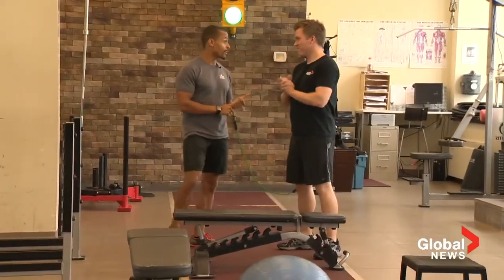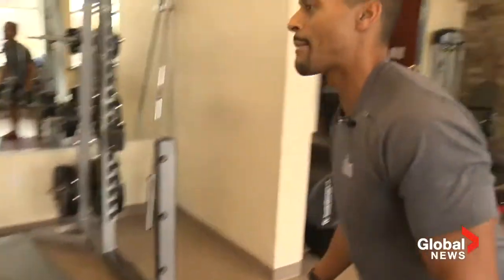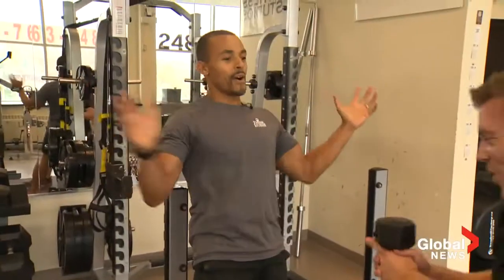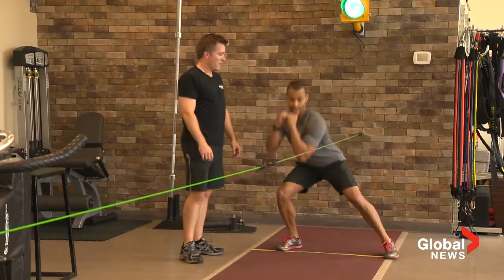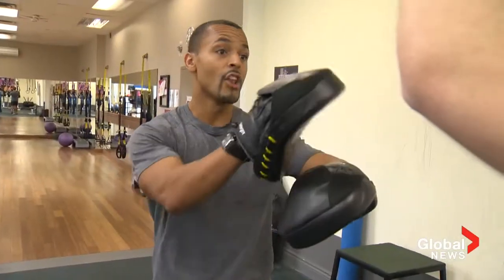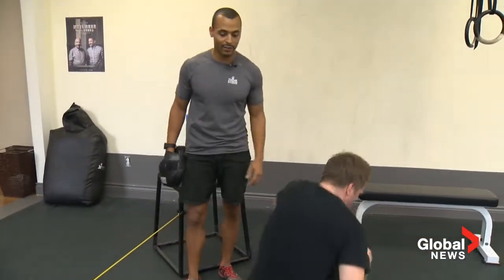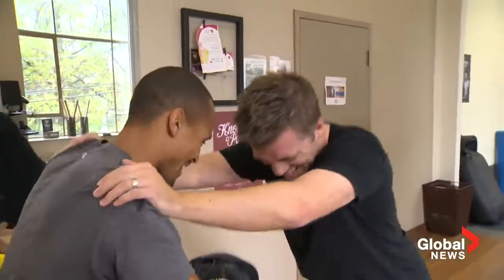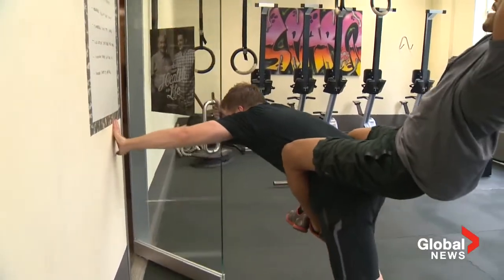James Bond workout program [Deleted Scenes]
Fri, Nov 9: Fitness trainer Brent Bishop - who brought you the "Hunger Games" workout - has designed the James Bond body build called "Drop The Last 007". These are deleted scenes from Rob Leth's broadcast report.